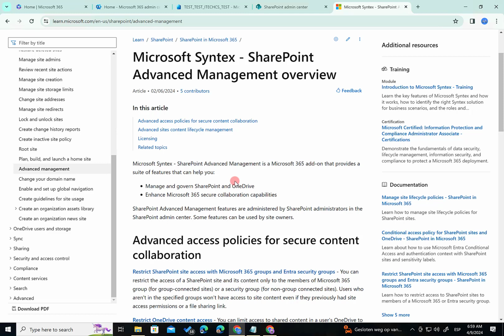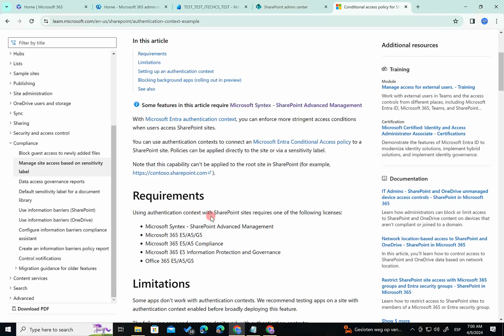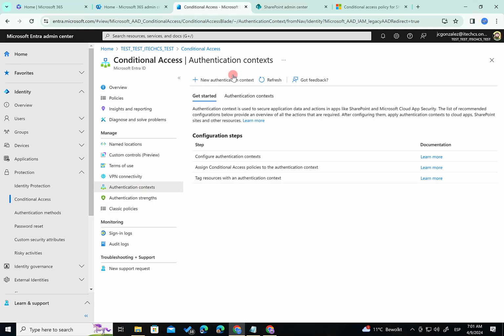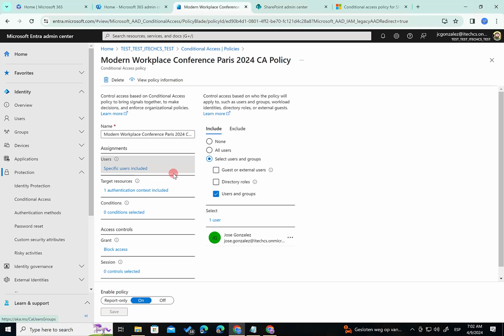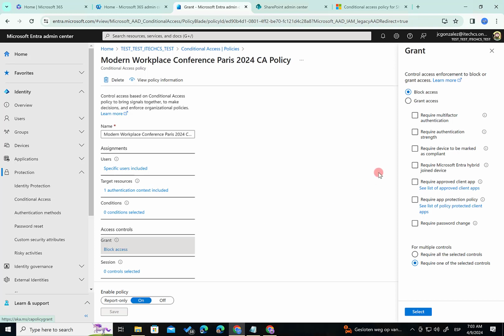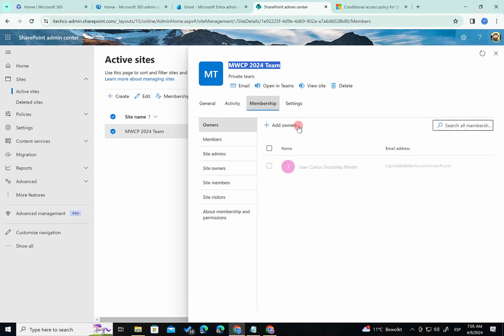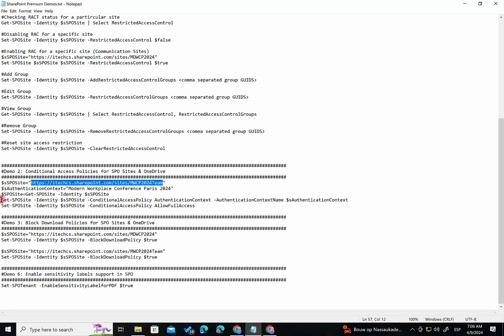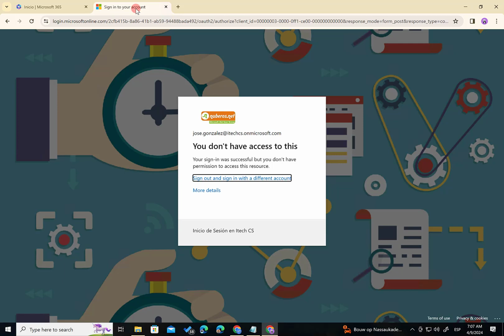Microsoft 365 - Conditional Access Policies for SharePoint Sites and OneDrive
In this video I demonstrate granular Conditional Access Policies for SharePoint Sites and OneDrive sites feature that is part of SharePoint Premium. + Information